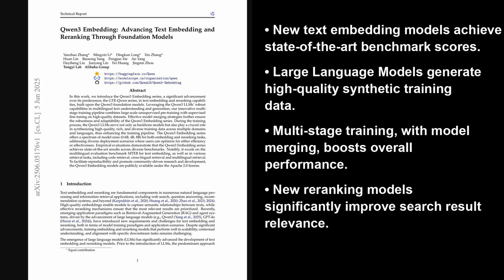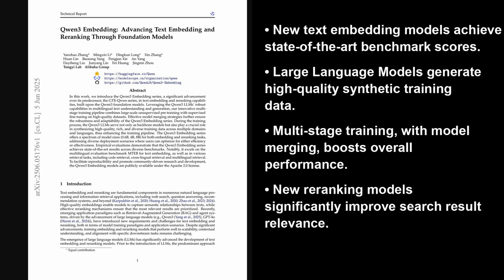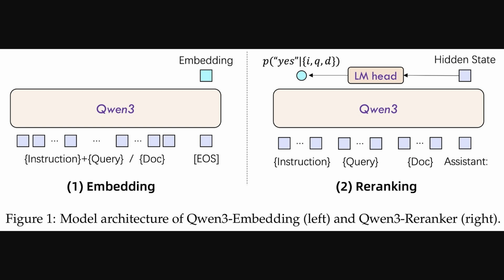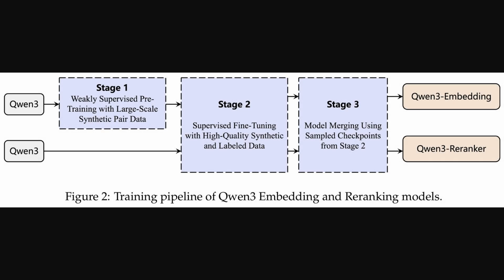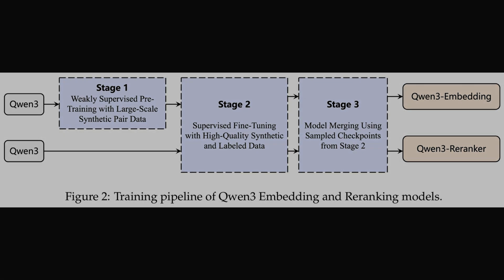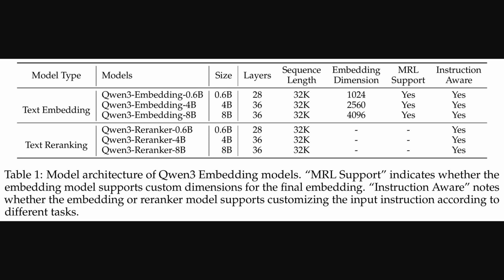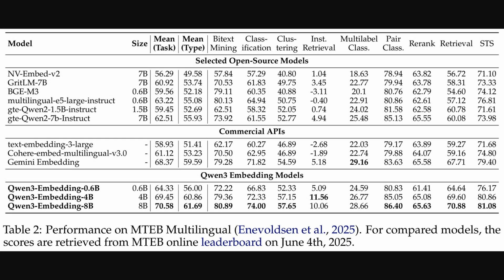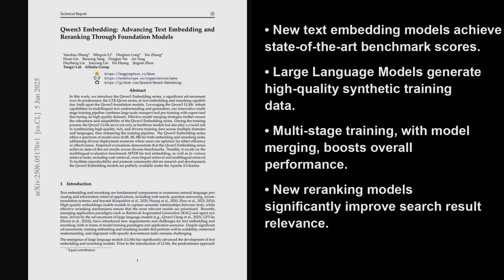Qwen3 Embedding: New Text & Rerank Models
In this AI Research Roundup episode, Alex discusses the paper:
'Qwen3 Embedding: Advancing Text Embedding and Reranking Through Foundation Models'
The Qwen3 Embedding series introduces significant advancements in text embedding and reranking, built upon the robust Qwen3 foundation models. These models address the challenge of training scalable, contextually aware, and task-aligned solutions, crucial for modern applications like Retrieval-Augmented Generation (RAG) and agent systems. The methodology uniquely leverages Qwen3 LLMs for large-scale unsupervised pre-training using approximately 150 million synthetically generated text pairs, allowing precise control over data diversity. This synthetic data, along with high-quality datasets, is also used in supervised fine-tuning, while model merging strategies further enhance robustness and generalization across various model sizes.